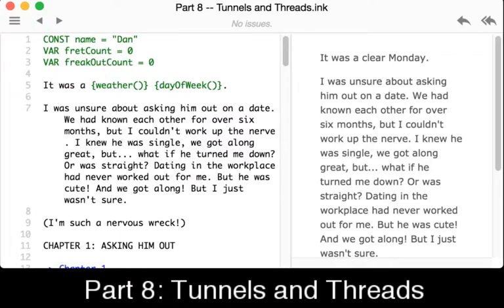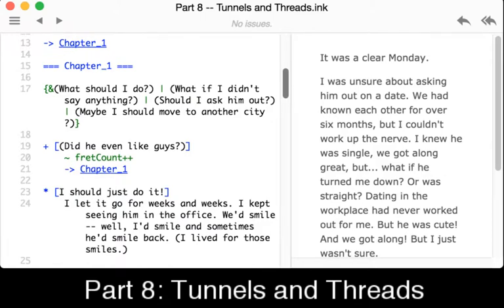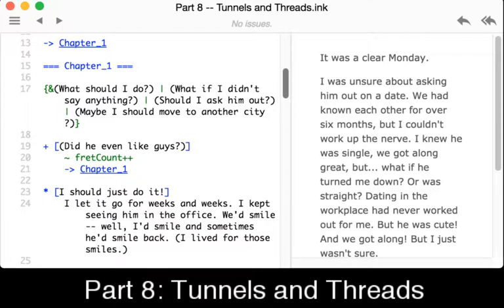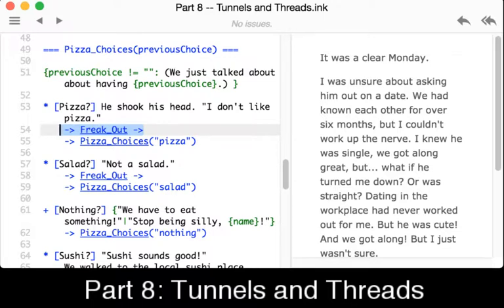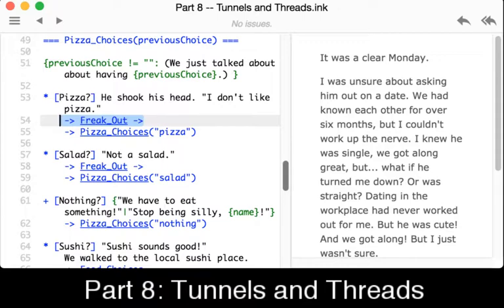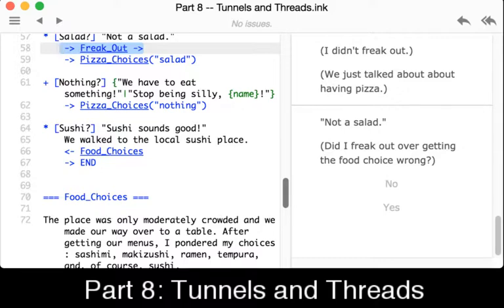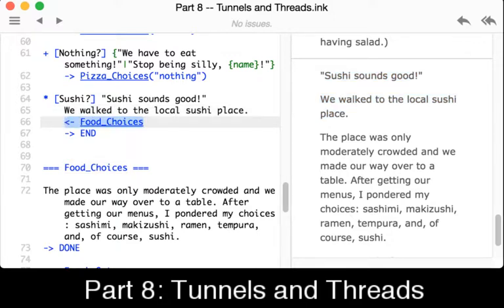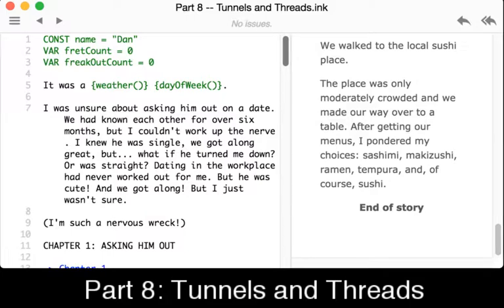Learning Ink: Part 8: Tunnels and Threads (Ink 0.8)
This video introduces Tunnels and Threads. In Ink, Tunnels are used as part of "double diverts" that go to a knot and then return to the original knot. Threads, as an opposite of sorts, "pulls in" the content of another knot using a "left divert" to connect the original knot with the knot thread.